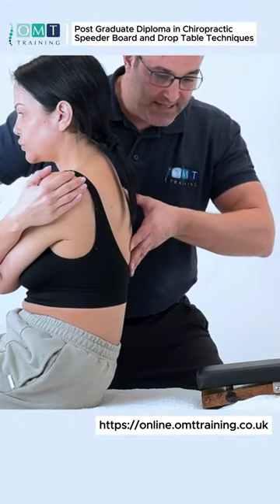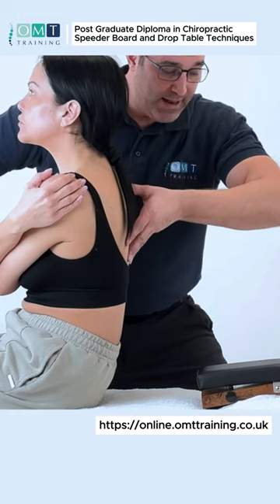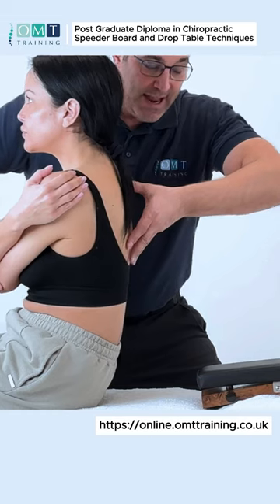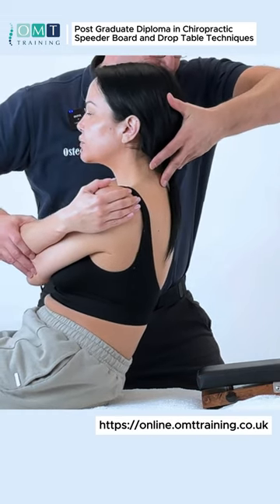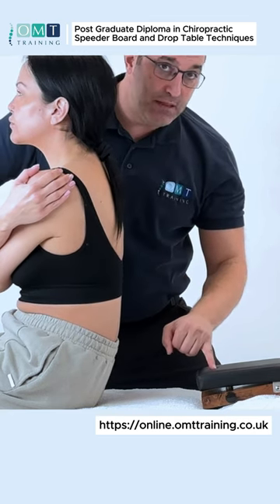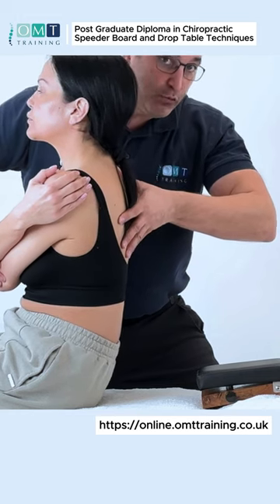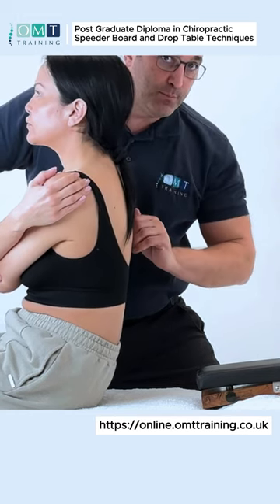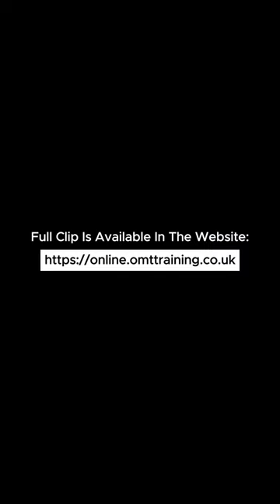Thoracic Manipulation using SPEEDER BOARD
New Course Unlocking the Secrets of Chiropractic Techniques!

Introducing our Online Post Graduate Diploma in Chiropractic Speeder Board and Drop Table Techniques!

📚 Dive into 108 Techniques with full theory and clinical applications.

🎥 Access 79 HD Speeder Board Tutorial Videos and 29 HD Drop Table Tutorial Videos.

🎓 Receive a Fully Certificated Post Graduate Diploma and Educational Transcript.

🏷️ UK Registered Trademark - Chiropractic Adjustment Techniques.

💰 Act now and secure your spot for only £99 (down from £199)